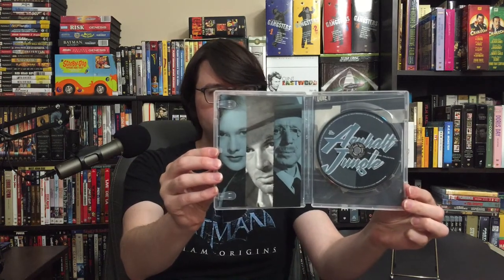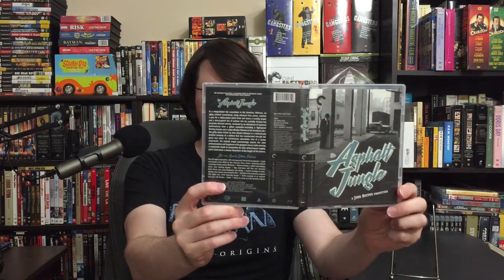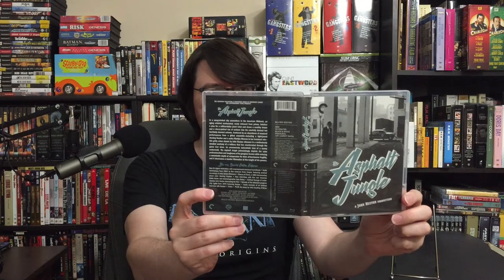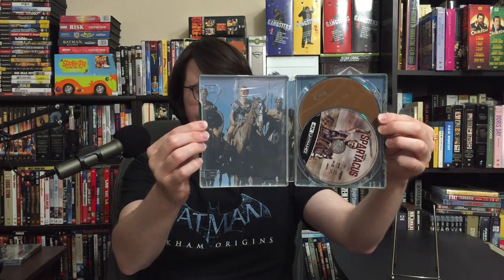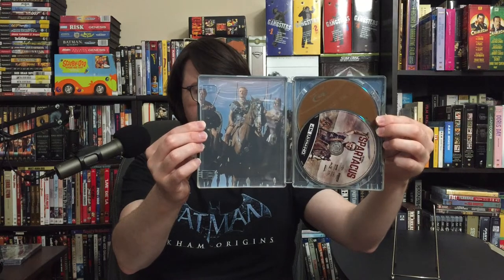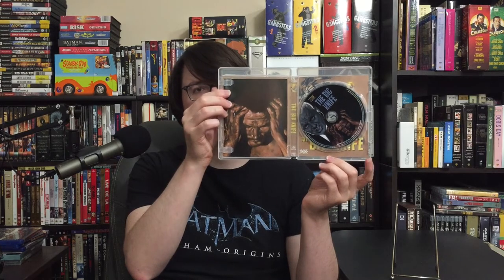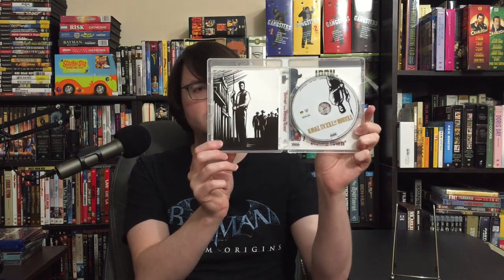Blu-Ray Sale Pickups (Criterion, Warner Archive, Shout Select, Arrow Video)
A batch of titles picked up from several Blu-ray sales. Included is my lone Criterion B&N title as I'm still waiting to receive my Bruce Lee boxset, two from the MVD site's blowout on Arrow Video releases,  a number of Shout Select titles that have popped up in select Walmart locations and seven titles form the recent Warner Archive 4 for $44 sale.